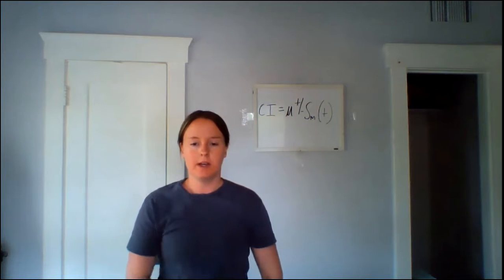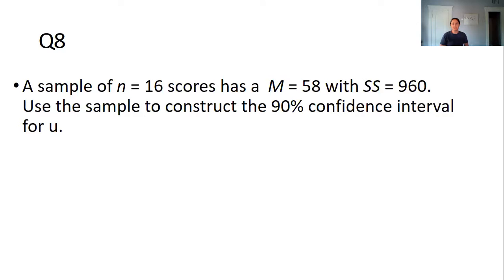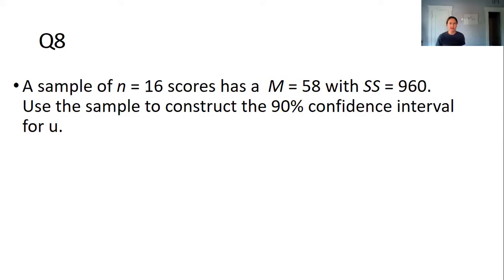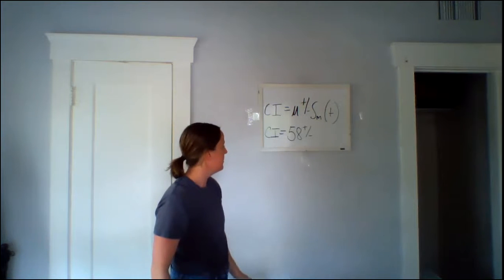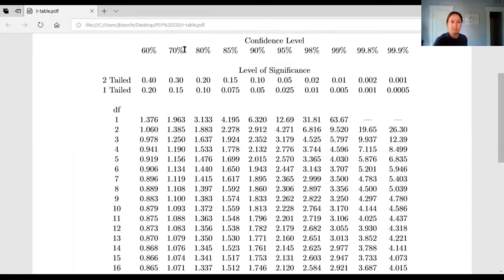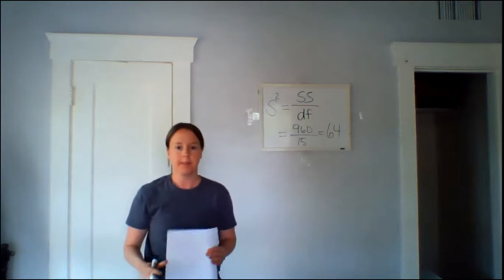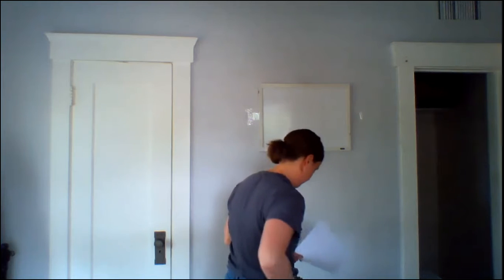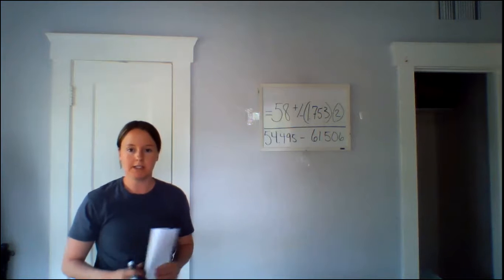Ch 9 Confidence Interval for One Sample t test